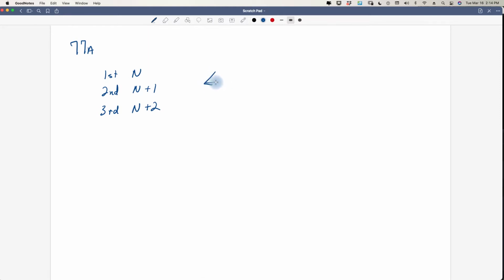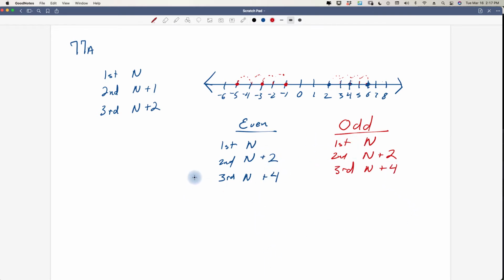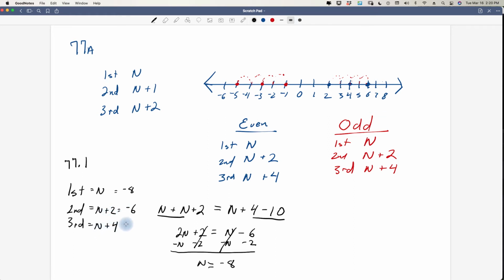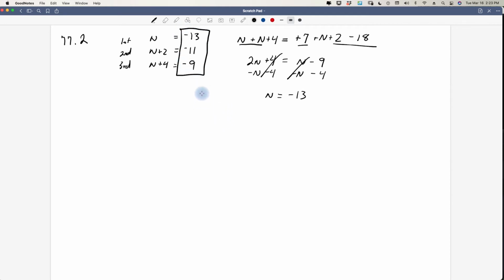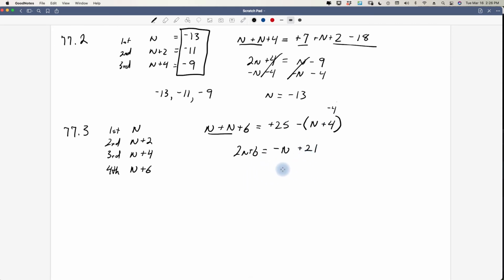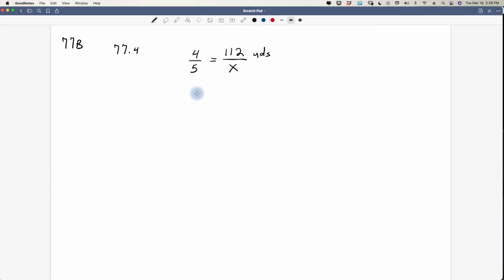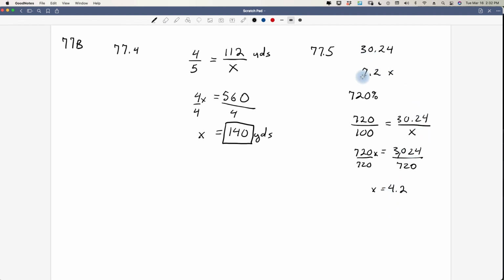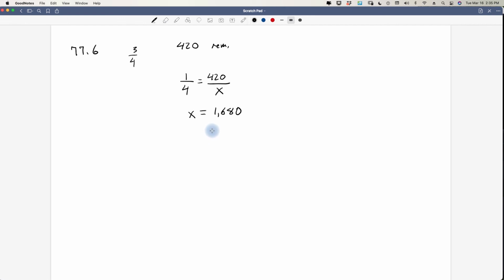Saxon Algebra 1 Lesson 77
Consecutive Odd and Consecutive Even Integers - Fraction and Decimal Word Problems